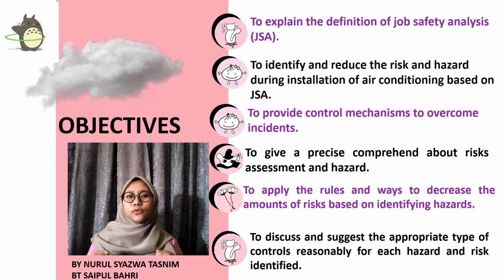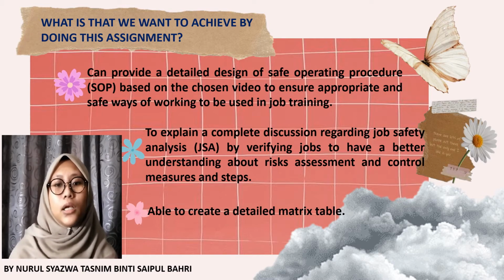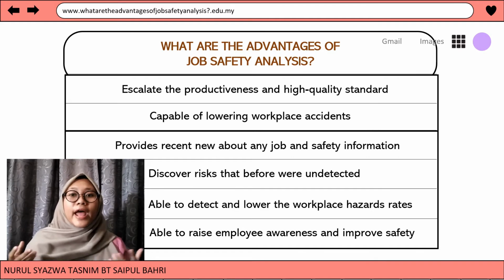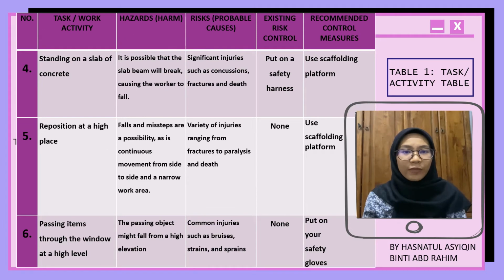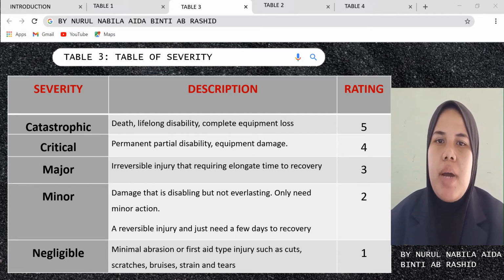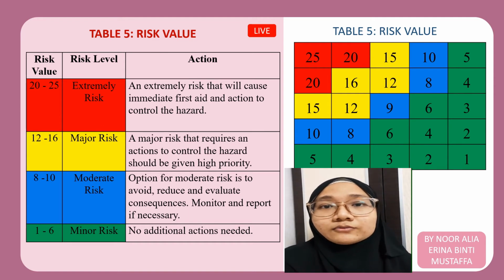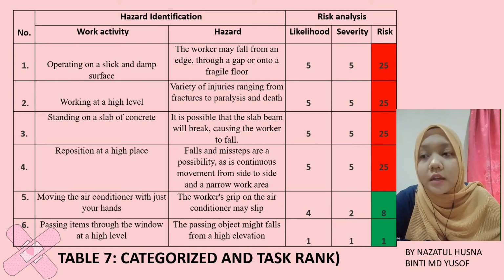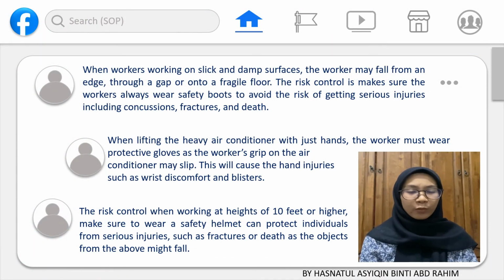VIDEO ASSIGNMENT FSG 471 JSA/ HIRARC ( AS2292A GROUP 7)